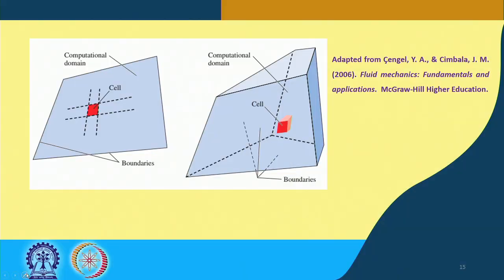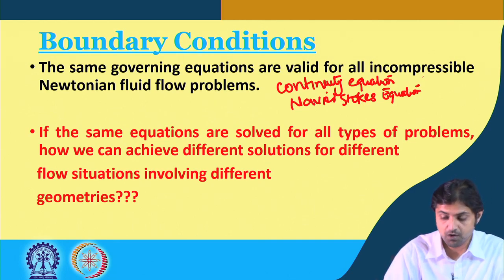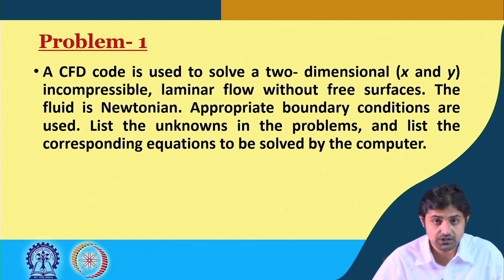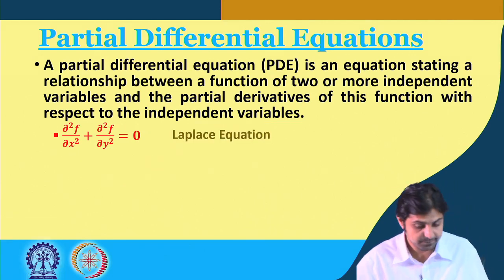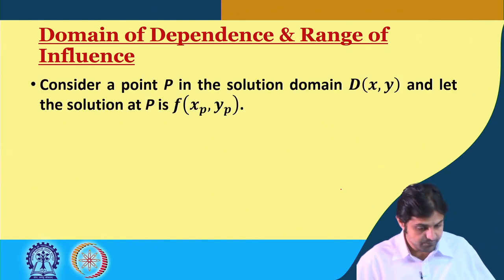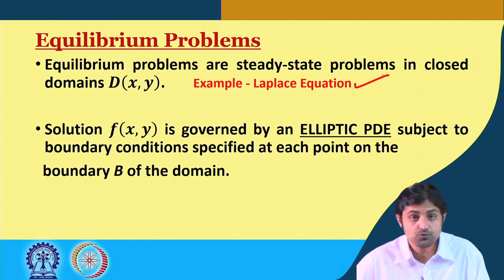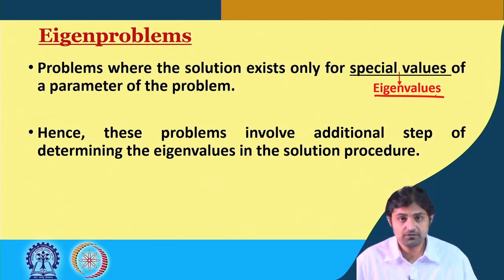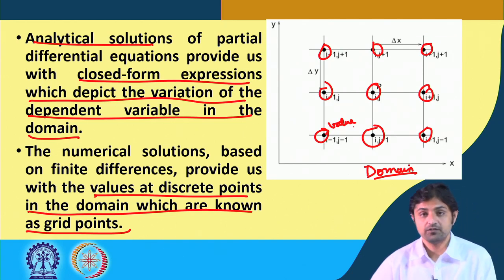Lecture 55: Computational fluid dynamics (Contd.)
Key Points: Boundary conditions, classification of partial differential equations, classification of physical problems

IIT Kharagpu